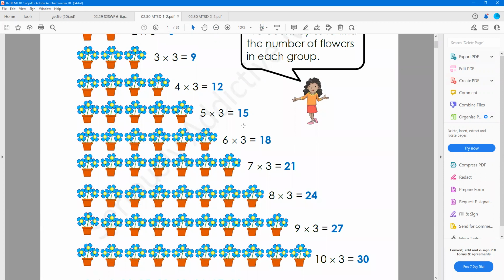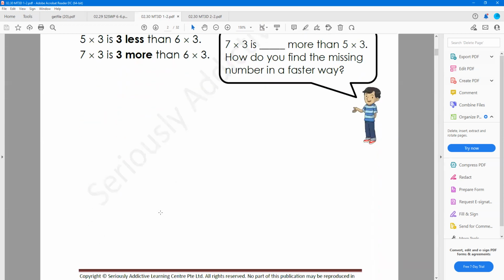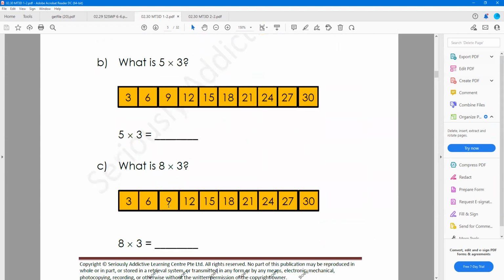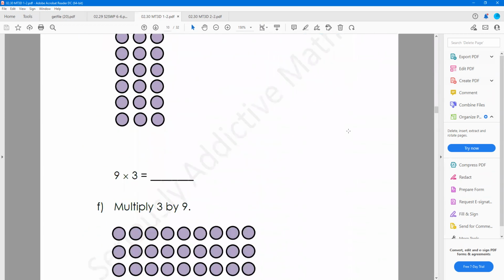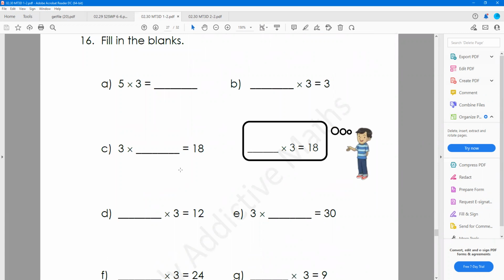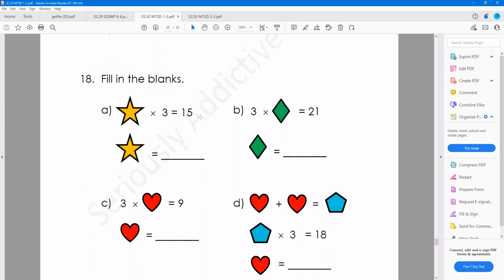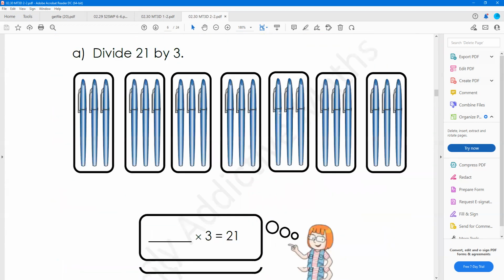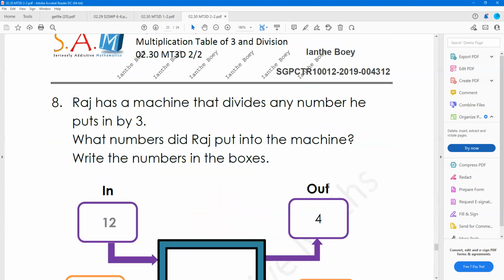Primary 2 Term 3 Week 3 Instructional Guide